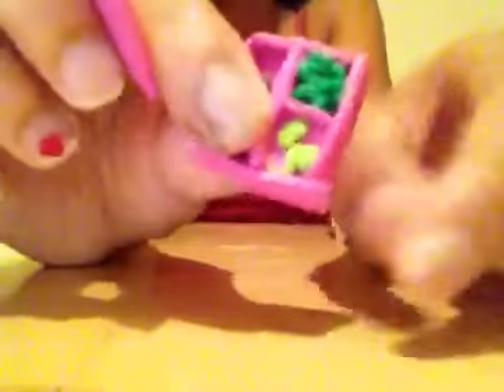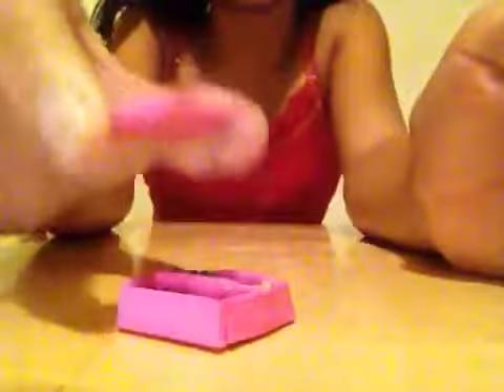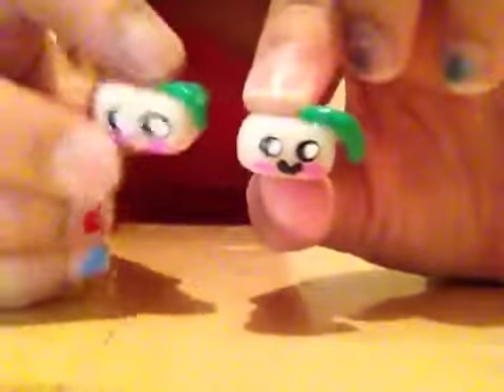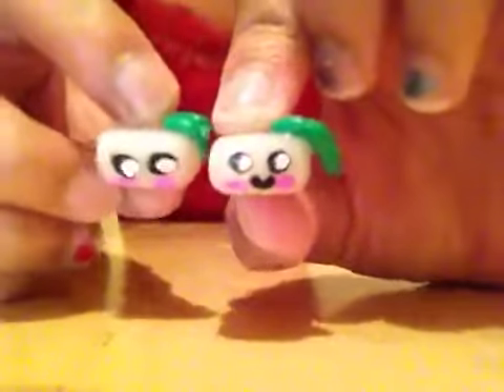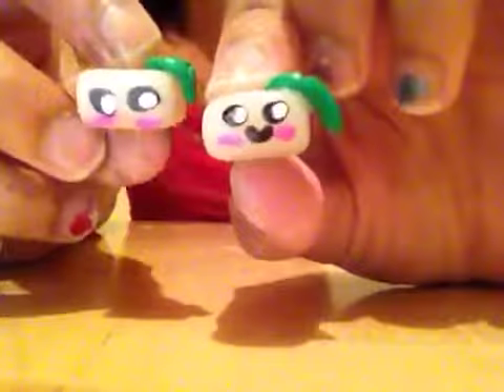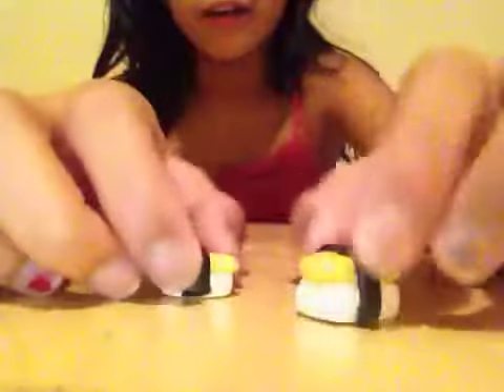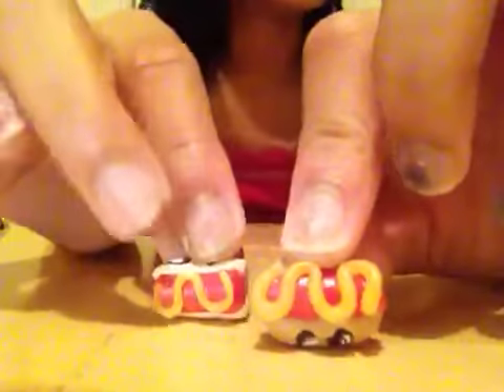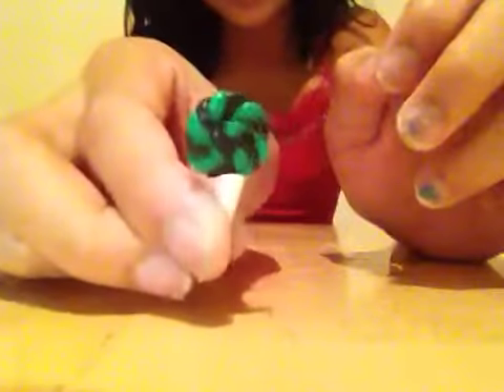Polymer clay charms: part 5